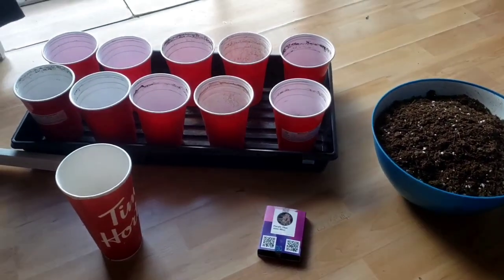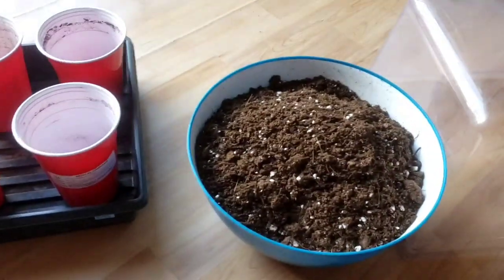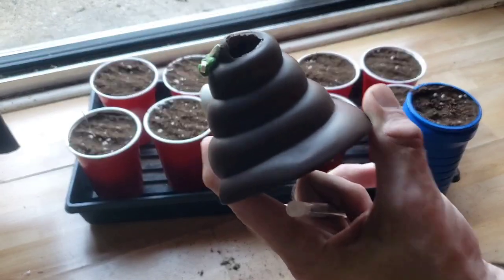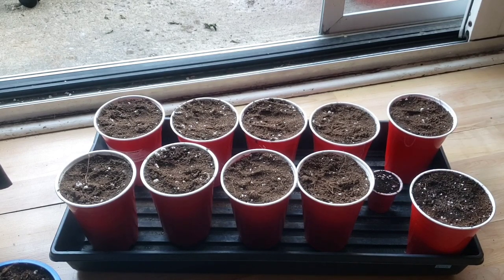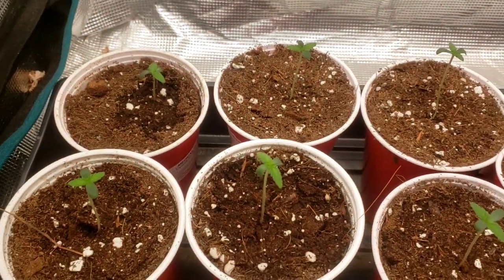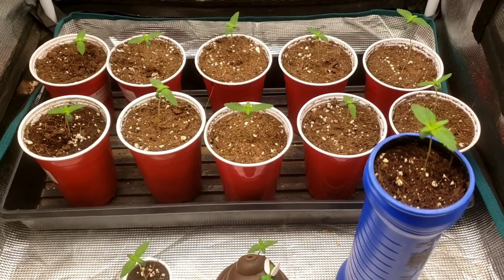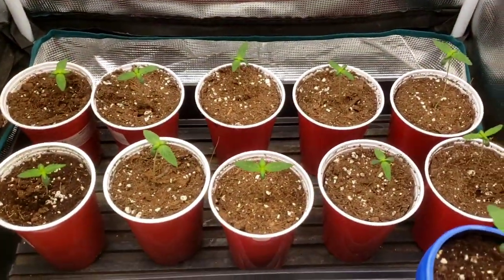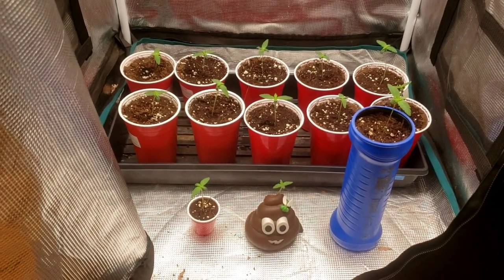Autoflower Solo Cup Sea of Green, 13 Autos 2x2 Tent & Spider Farmer SF-2000, Autoflower Grow Guide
HERES THE LINKS TO SPIDER FARMER!

HERES THE LINKS FOR GREENSADI TRIM TRAY